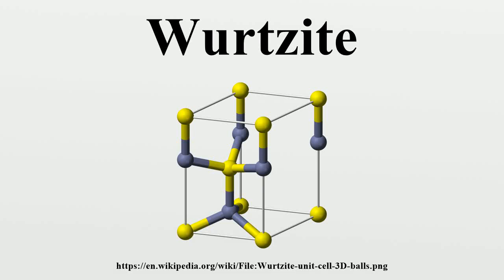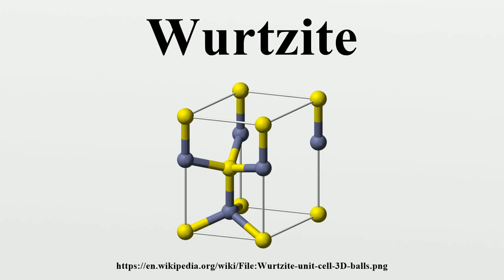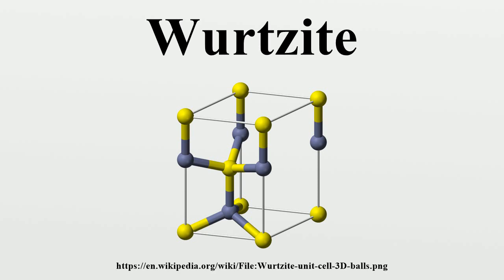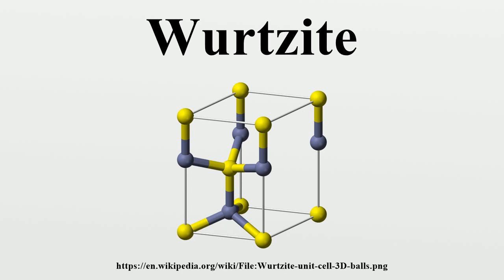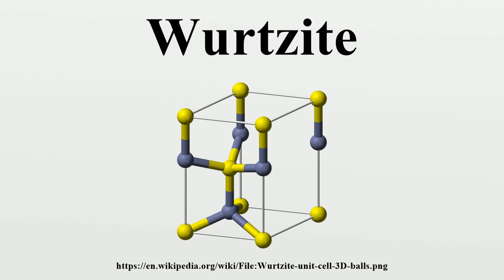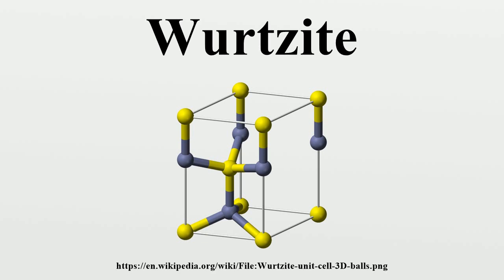Wurtzite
This article is about the mineral wurtzite.For the wurtzite crystal structure, see Wurtzite (crystal structure).

Image-Copyright-Info
Image is in public domain
Author-Info:   Benjah-bmm27
Image-Copyright-Info